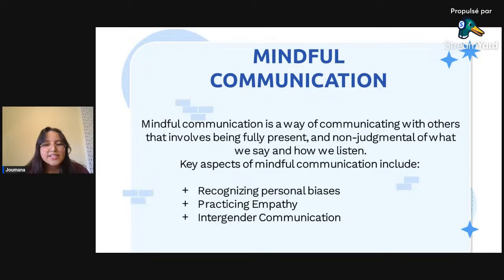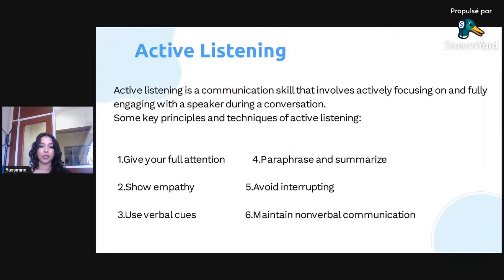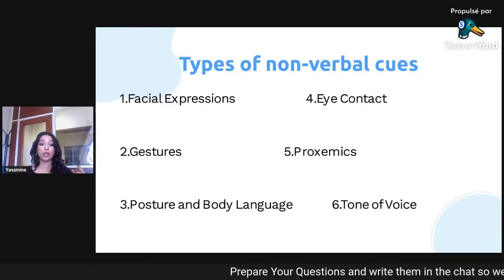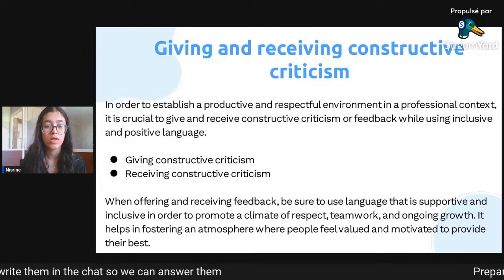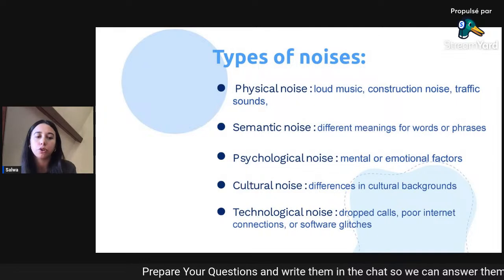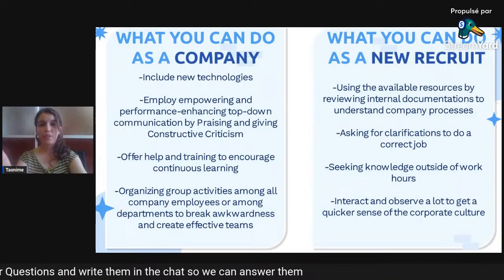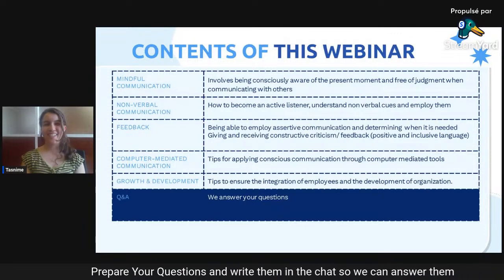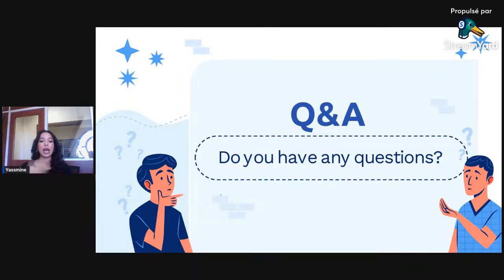Conscious Communication to Integrate into the workplace as new recruits.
In this informative video, we delve into the art of effective workplace communication with a focus on personal growth and development. Join us as we explore five essential aspects of communication that can transform your professional relationships, boost productivity, and help you integrate into the workplace.